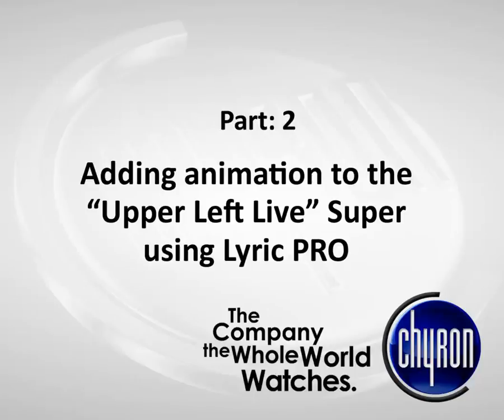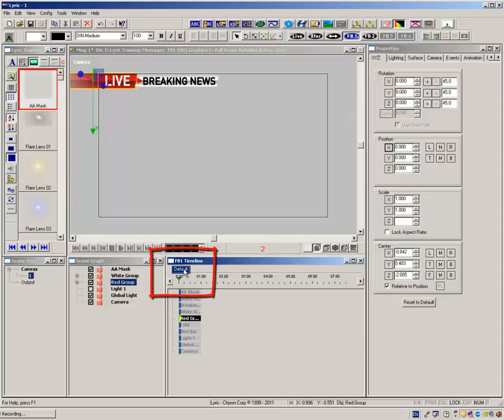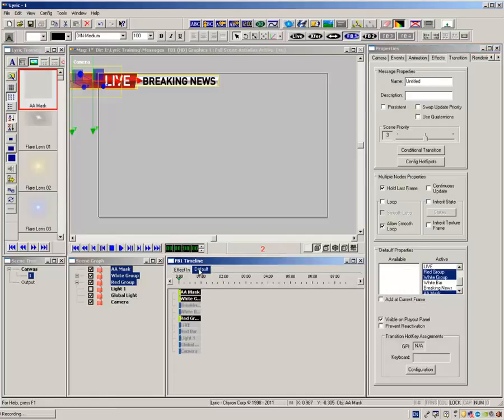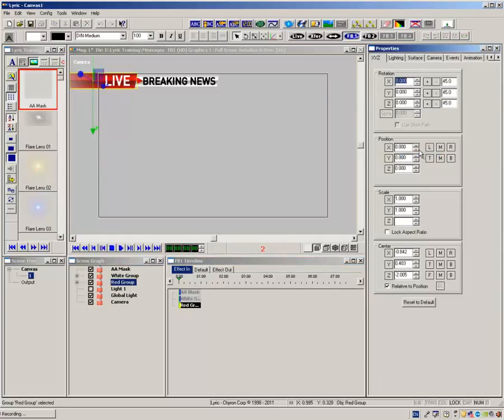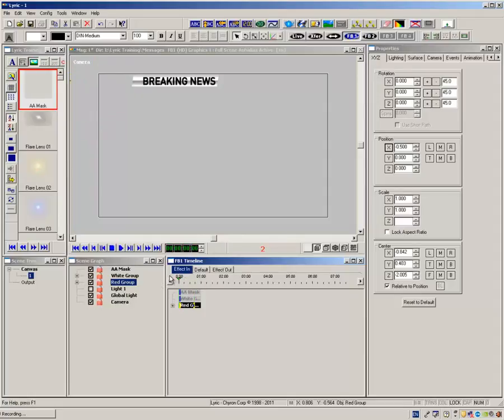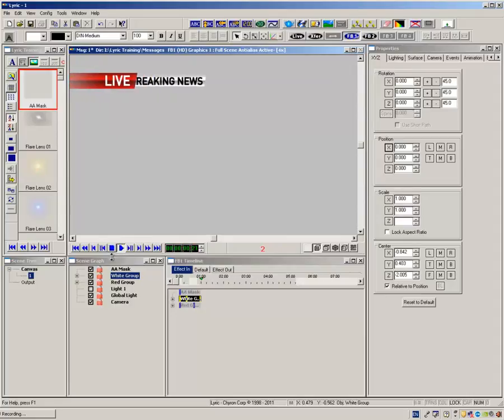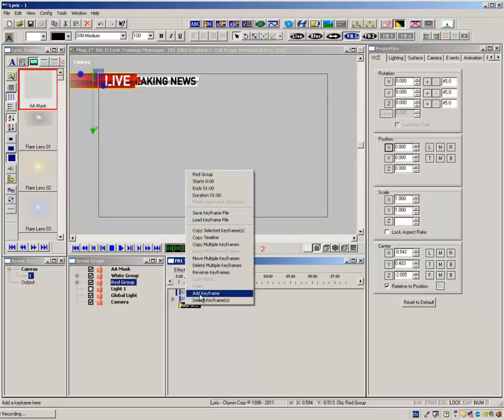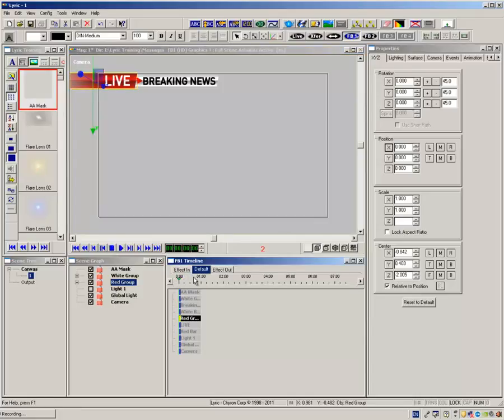Part 02 Adding Animation to the Live Super for iPad